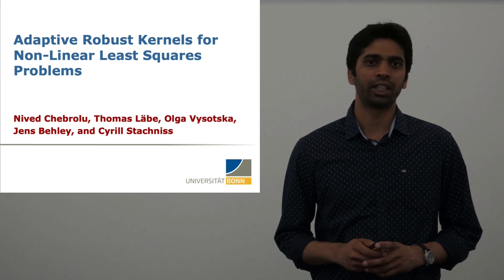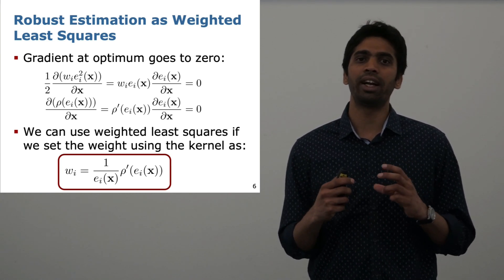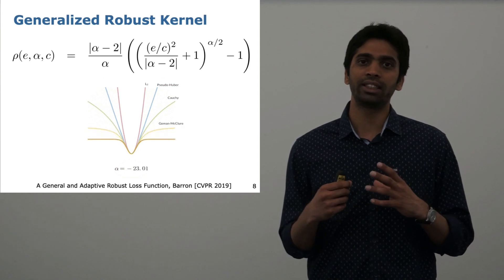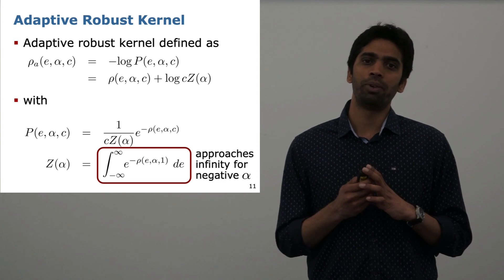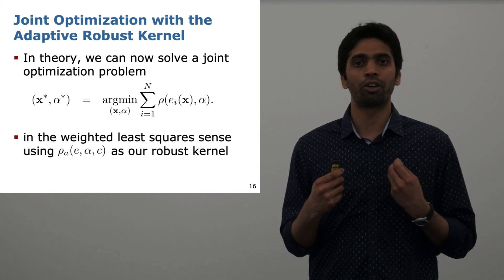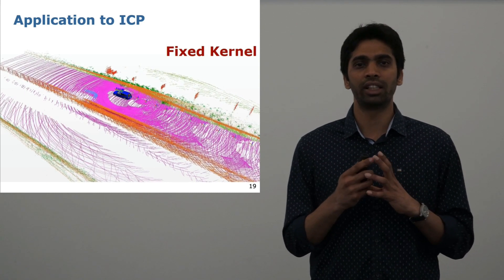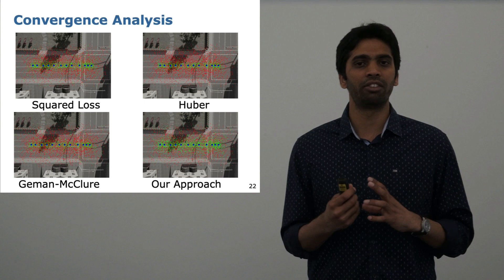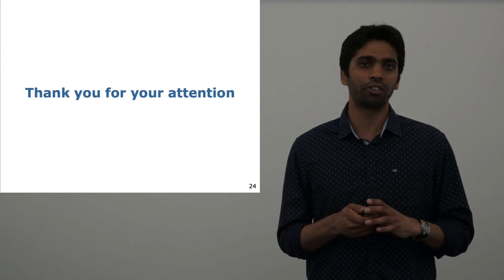Talk by N. Chebrolu: Adaptive Robust Kernels for Non-Linear Least Squares Problems (RAL+ICRA'21)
N. Chebrolu, T. Läbe, O. Vysotska, J. Behley, and C. Stachniss, “Adaptive Robust Kernels for Non-Linear Least Squares Problems,” IEEE Robotics and Automation Letters (RA-L), vol. 6, pp. 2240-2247, 2021. doi:10.1109/LRA.2021.3061331